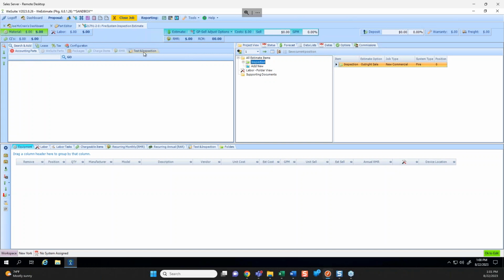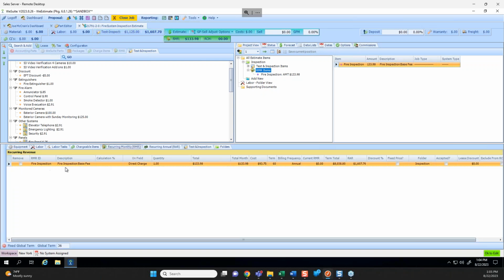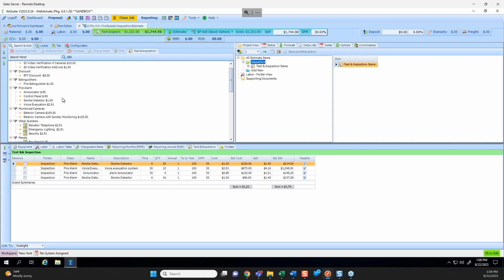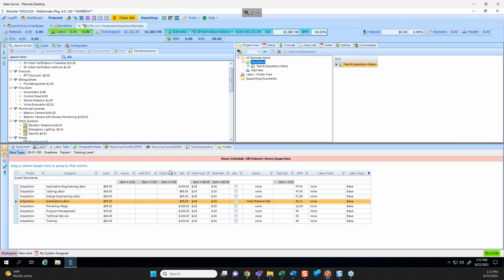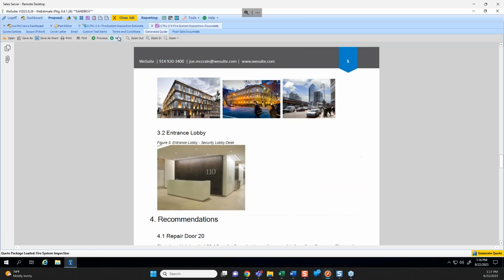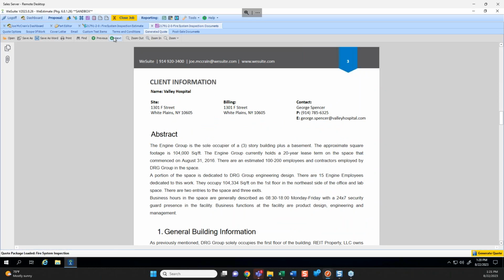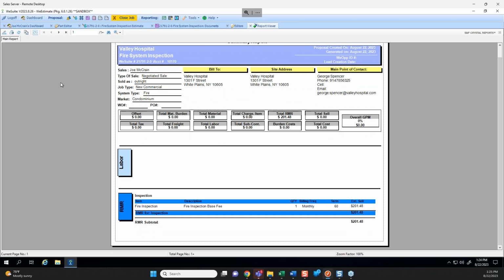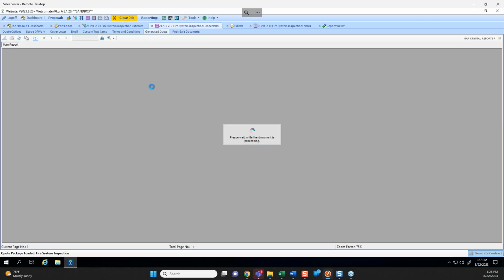WeEstimate: How to Create Inspection Sales - August 2023